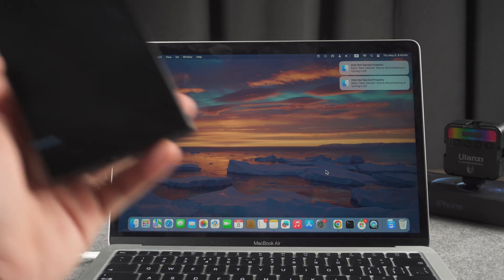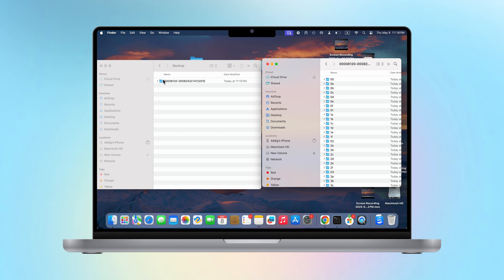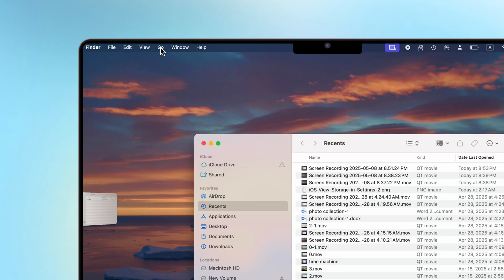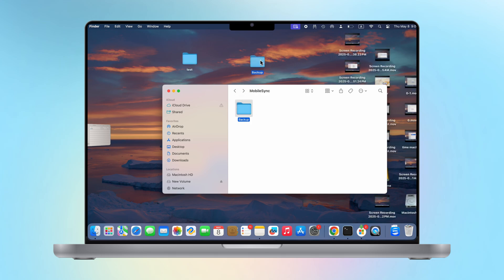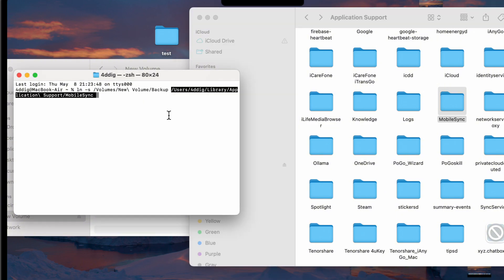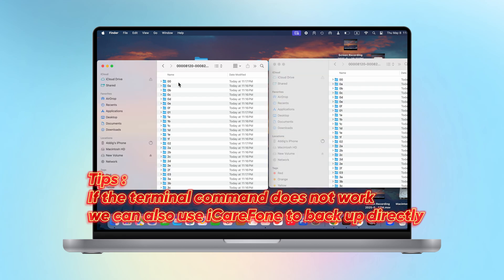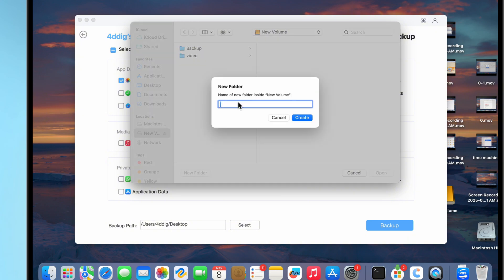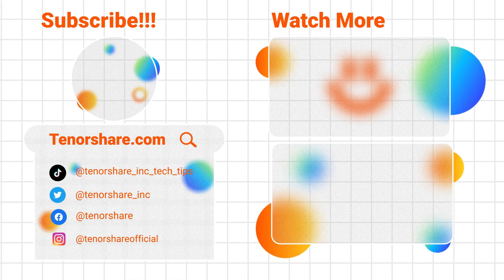How to Back Up iPhone Directly to External Hard Drive on Mac (2025) — No Mac Storage Needed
If your iPhone is running out of space and you want to back up some of your iPhone data to a mobile hard drive, but you don't know how to back up your iPhone directly to an external hard drive on a Mac, don't worry. This video shows you two methods. Whether you want to back up some of your data or back up directly to a hard drive, it can help you.

⏱ *TIMESTAMP*
00:00 Intro & Proview
00:33 Method 1: Use Terminal Instructions to Back up Directly to An External Hard Drive
00:38 Create a New Folder
00:55 Delete Or Move Old Backup Files
01:37 Open Terminal Instructions
02:32 Method 2: Use iCareFone to Back up iPhone Data to PC or Mac

💡 *How to Back Up iPhone Directly to External Hard Drive on Mac*
*Method 1: Use Terminal commands to back up to an external hard drive*
1.Create a folder:
- Plug the external hard drive into your Mac and create a new folder named "Backup" (with a capital letter).
2.Delete or move old backup files:
- Open a Finder window, click "Go" in the menu bar, select "Go to Folder", enter ~/Library, and open the Library folder.
- Find the "Application Support" folder and open the "Mobile Sync" folder in it, which is where the backup files are stored.
- If you need the old backup files, you can move them to the desktop for temporary storage; if you don't need or don't have the backup files, just delete the "Mobile Sync" backup folder in your Mac.
3.Open the terminal and enter the command:
- Click the search bar in the upper right corner, enter "terminal" and open the terminal.
- Enter `ln -s` in the terminal, then in the file browser, drag the "Backup" folder created on the external hard drive to the terminal, then drag the "Mobile Sync" folder in the Mac to the terminal, and finally press Enter.
- At this time, you will see a "Backup" folder with a small arrow in the "Mobile Sync" folder, indicating that a link has been created. The backup data will be automatically stored on the external hard drive and will not take up Mac space.

*Tip: If the terminal command is invalid, you can use iCareFone to back up directly. *

*Method 2: Use iCareFone to back up iPhone data to an external hard drive*
1.Connect the device and open the software:
- Connect the iPhone to the Mac via a data cable, and then start iCareFone.
2.Select the backup option:
- Enter the "Backup and Restore" module, click "Backup Now", and select the type of data to be backed up, such as photos, videos, messages, etc.
3.Set the backup location:
- Select the storage location for the backup file in the lower left corner of the window, and you can directly select the external hard drive.
4.Start backup:、
- Click "Backup" and wait patiently for the backup process to complete.
5.View the backup results:
- After the backup is completed, you can view all the backed up data on the external hard drive, and the data will be transferred losslessly.